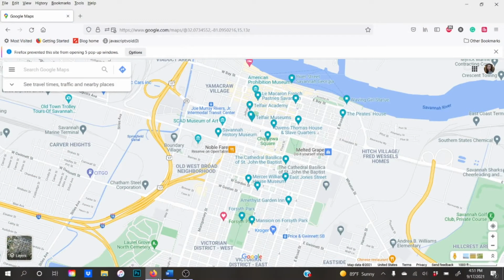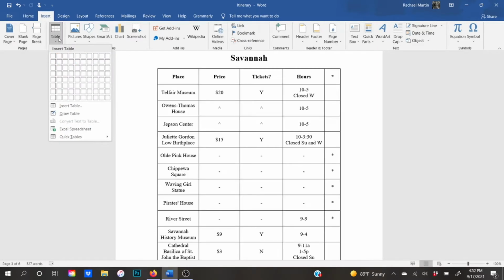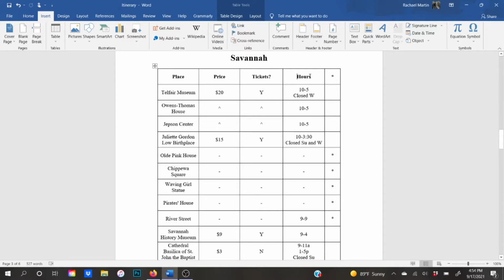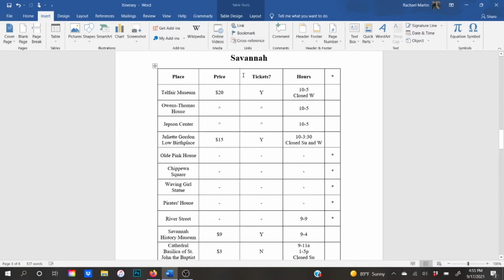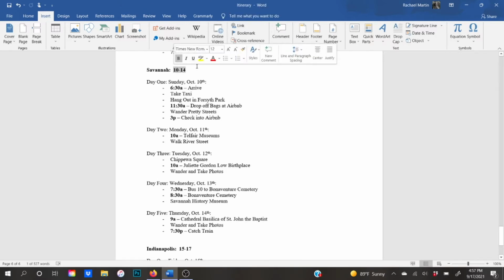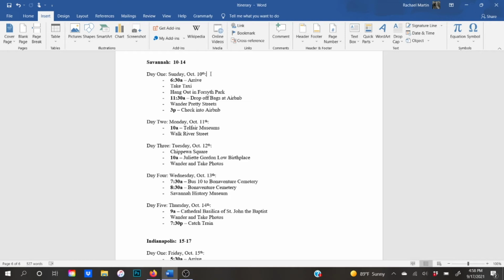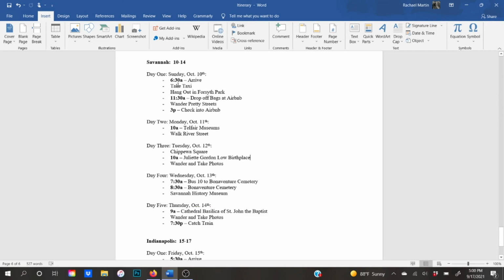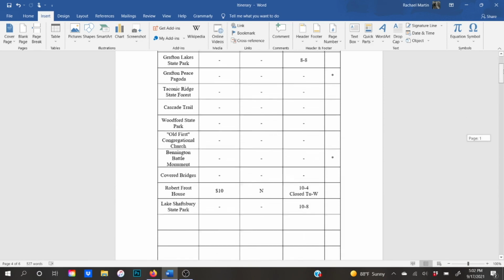WRITING A TRIP ITINERARY -- Tips for Planning a Vacation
If you need help with trip planning, then watch this quick video to see how to plan a trip and write a detailed itinerary. Having a good travel guide helps to make trips more seamless and makes sure you see and do everything you want.  :)